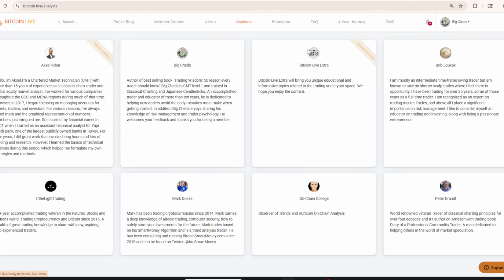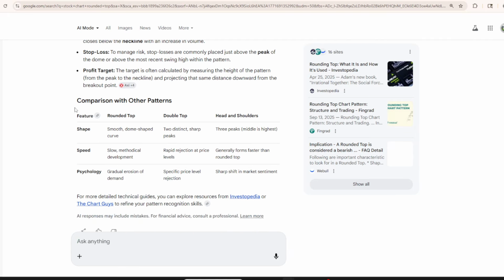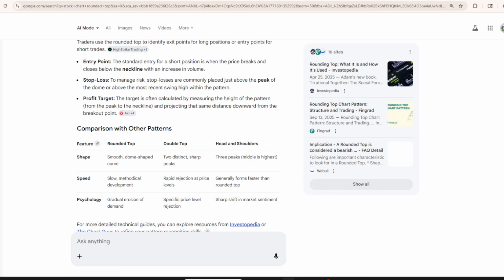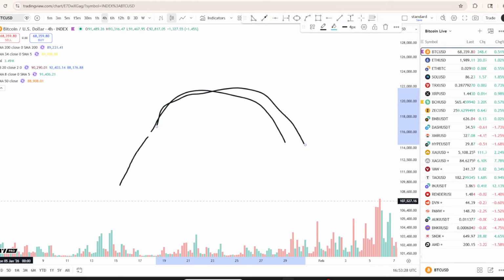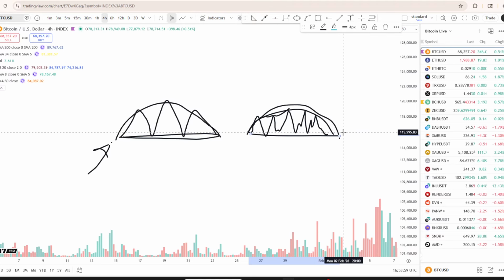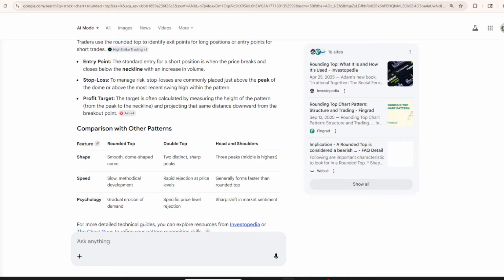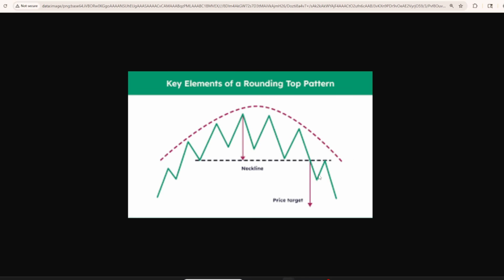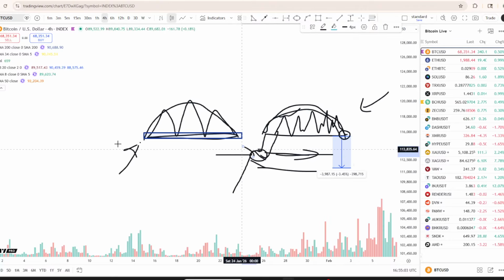Rounded Top Reversal Pattern